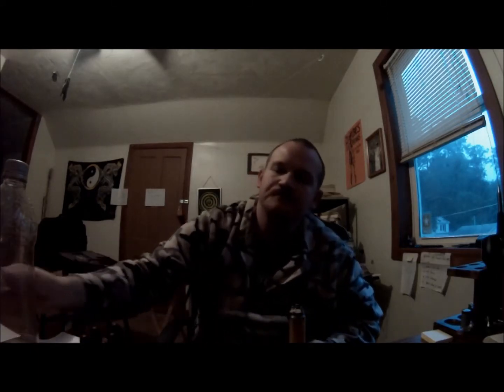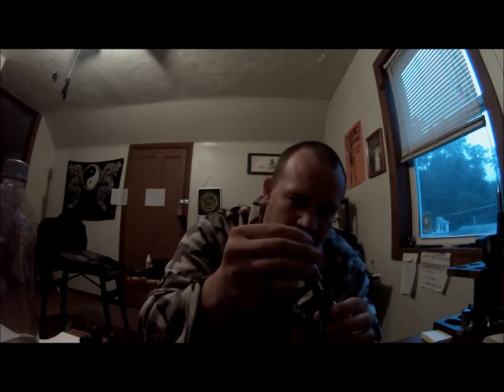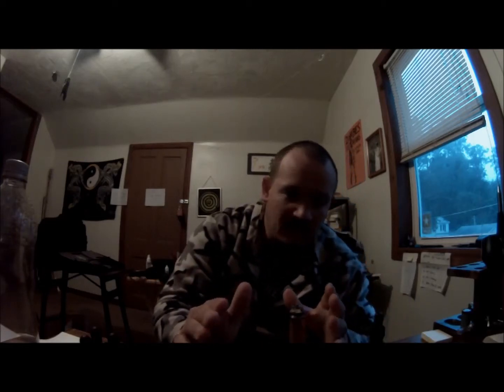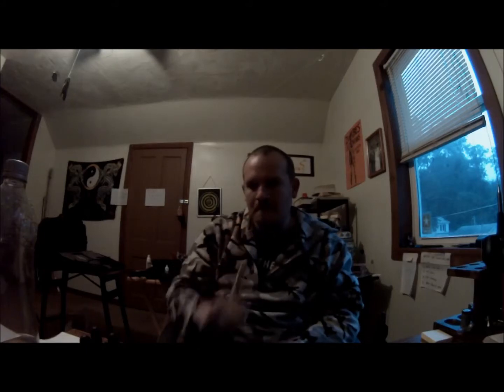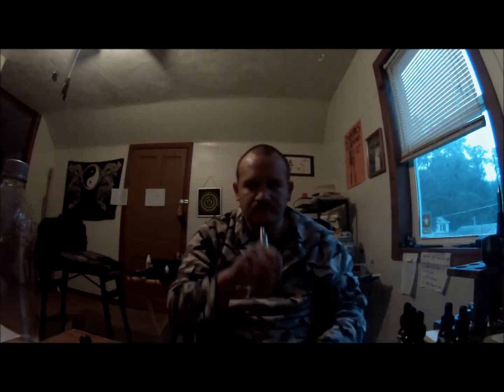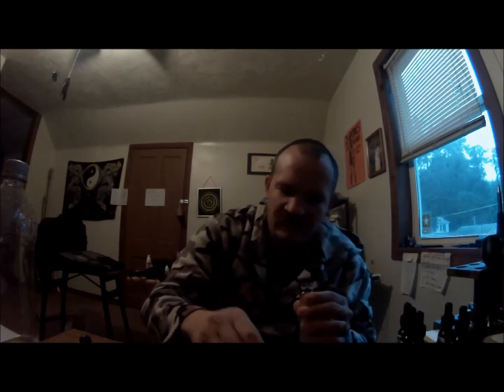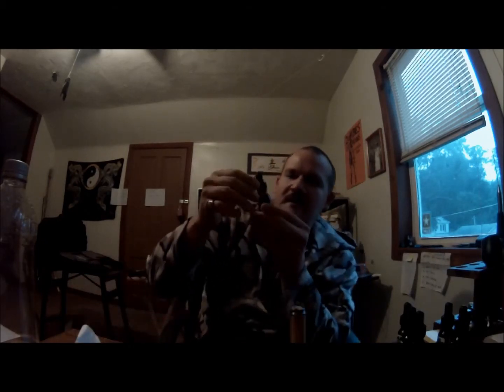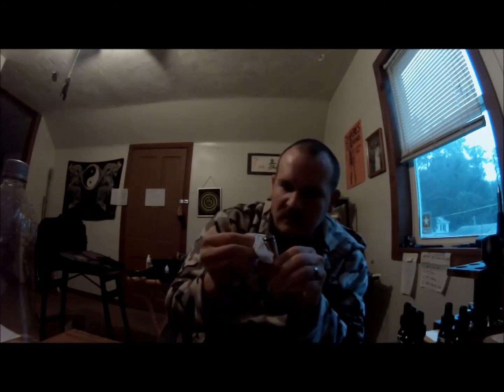Vape naked part 2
Vape naked sent me some e juice to review banana cream pie, green valley breeze, vanilla queen, crapple, strawberry nimbus, goblin breath,
all juices are 100% kosher and are $7.99 for 15 ML